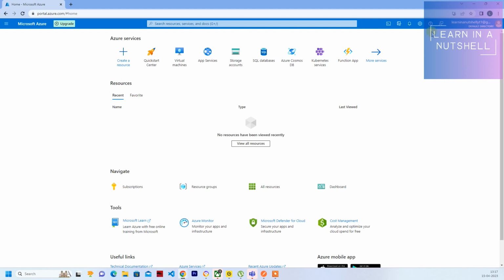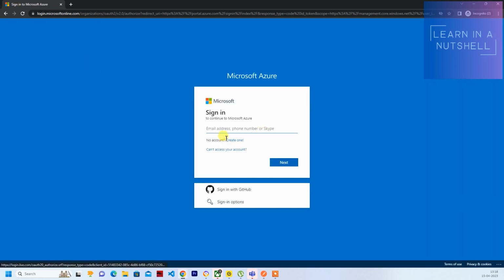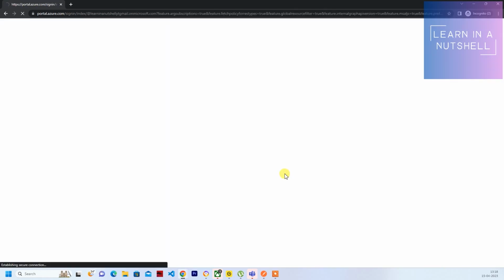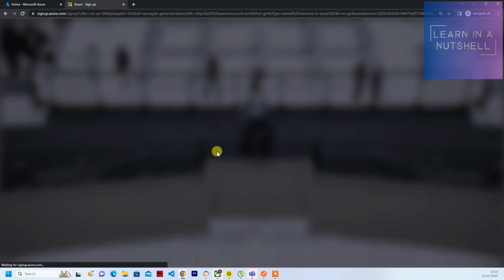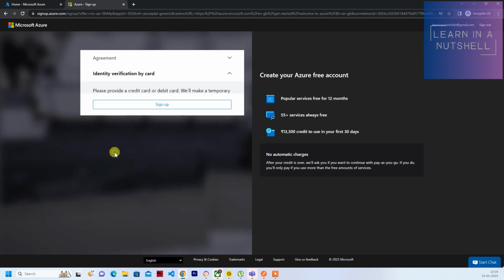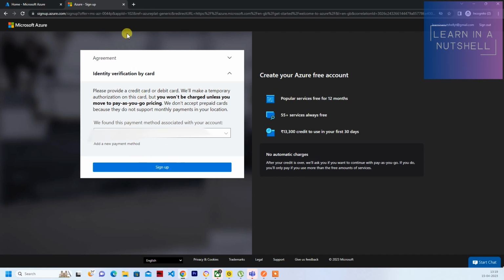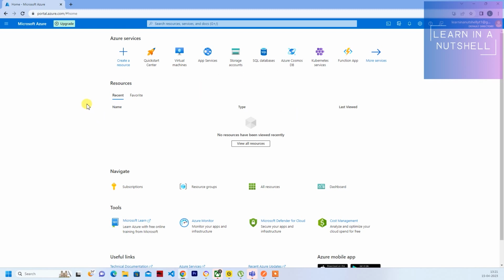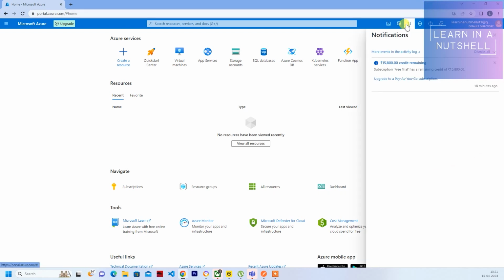Getting started with Azure | How to create a free Microsoft Azure Account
how to send email with attachments
send email nodejs express
how to send email with attachments and embedded images
send email with attachments
how to send attachments on gmail
how to send mail with an uploaded attachment in node js
node js send mail with attachmenthow to create azure free account
microsoft azure
create azure free account
how to create azure free account without credit card
create a free azure account without credit card
azure free account without credit card
how to create azure account without credit card
is azure free account really free?
azure
how to create azure account
free azure account
create azure free account 2021
how to create azure account for students